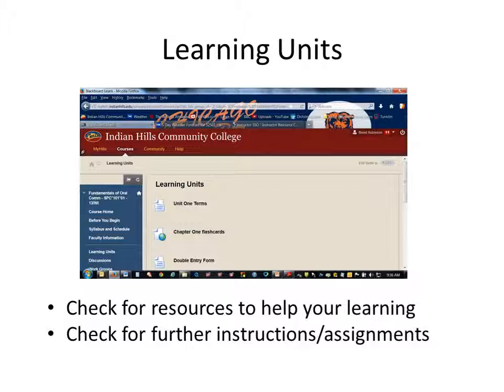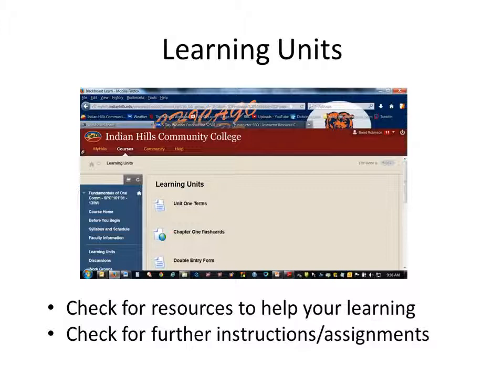Welcome to Fundamentals of Oral Communication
Overview of the course, pointers on how to succeed in this course, and getting familiar with the textbook.